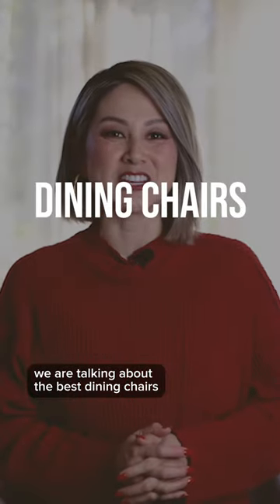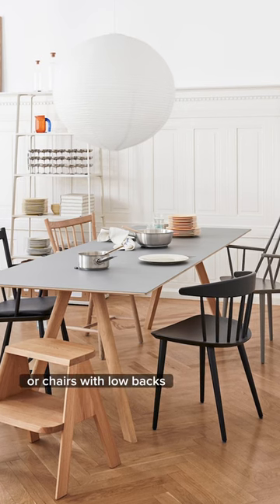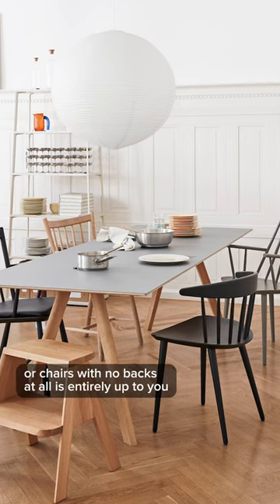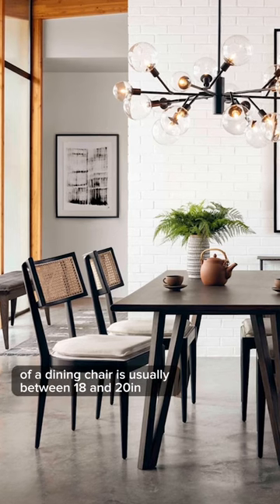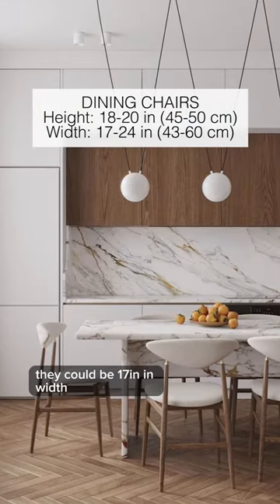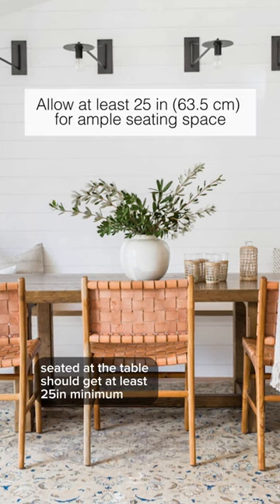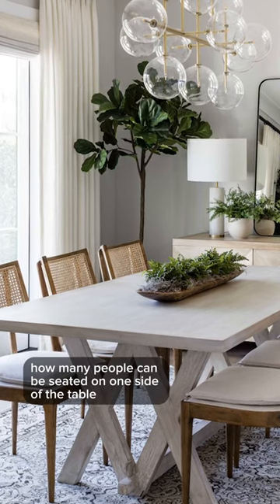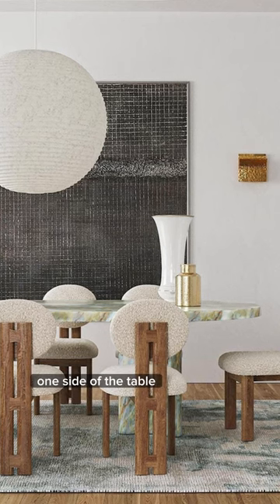Dining Chair Top Designer Tips | Pt 1 of 2